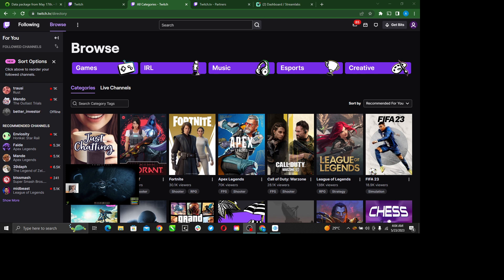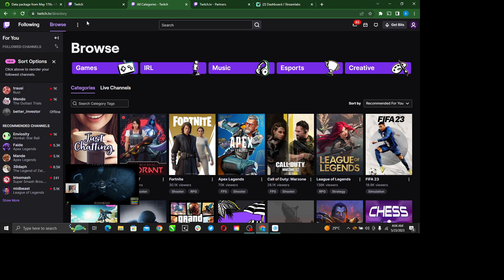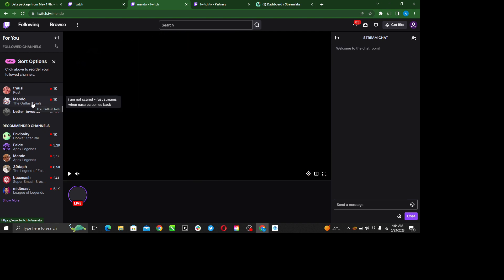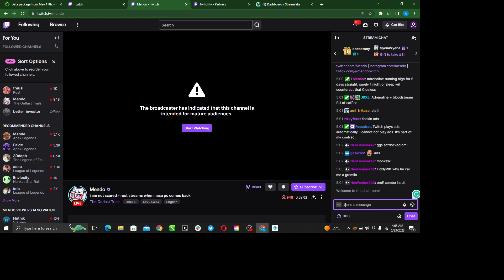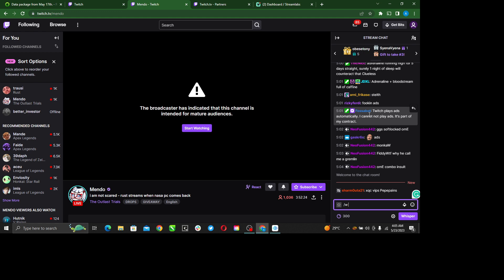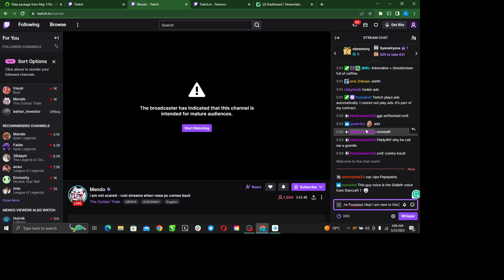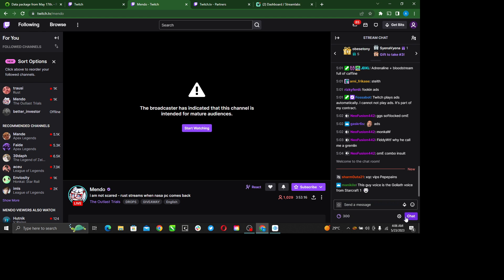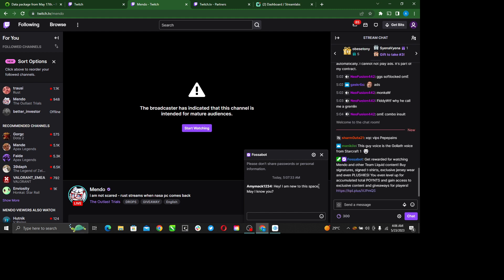How To Turn On Twitch Whispers (Quick Tutorial)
Today we talk about How To Turn On Twitch Whispers, so stay until the end of the video to see the full explanation.